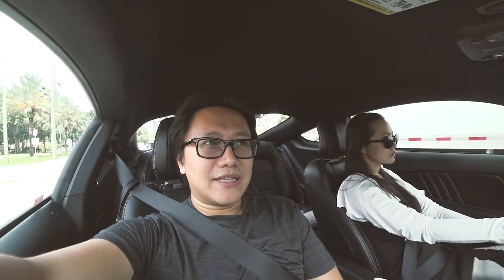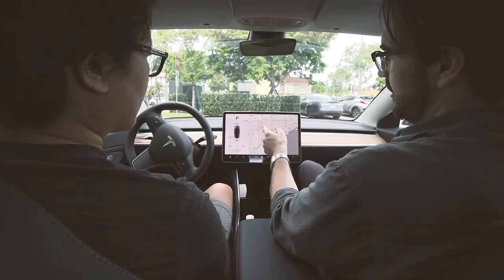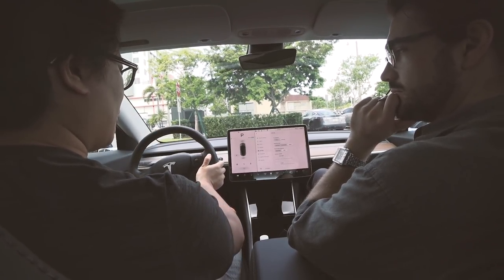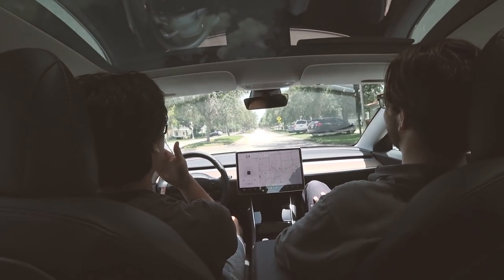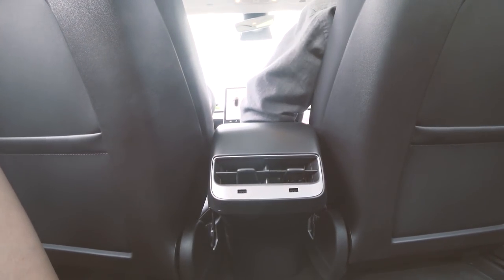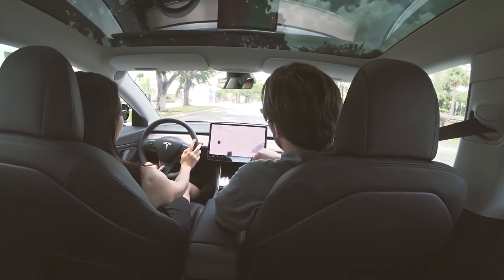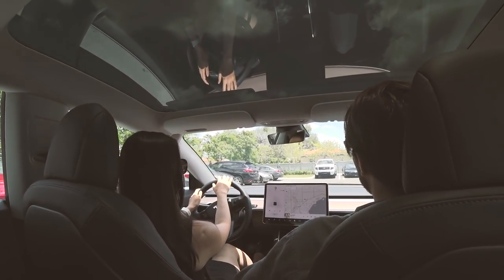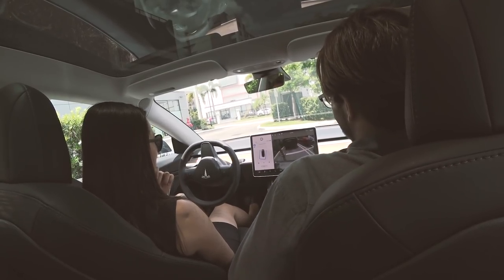Invited To Test Driving The Tesla Model 3! (And my thoughts after the test drive)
4 month after I've put down a deposit to order a Model 3 Standard Battery version, I've received a call from Tesla Coral Gables service center in Miami yesterday to test drive an actual Model 3 (Long range top of the line model of course).

So today, my wife and I went for a fun test drive of the Model 3. It was a short test drive nonetheless, but the fun factor is definitely up there. I've put up this small vlog to document our test drive experience (we've never driven a EV before.)

After test driving the real thing, there is no doubt I will keep waiting for the standard range version to come to market. I think anyone that canceled their reservation without even test driving a Model 3 will definitely regret their decision.